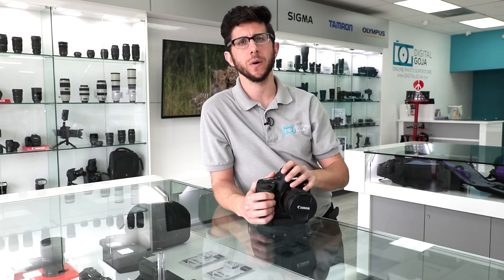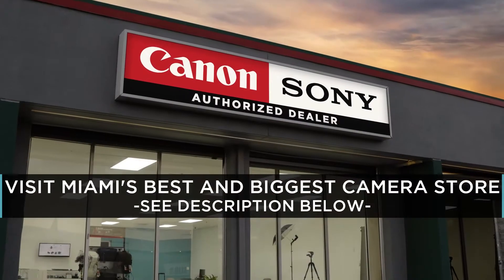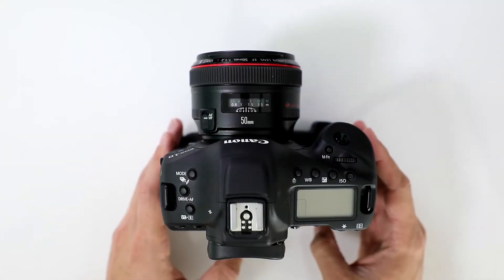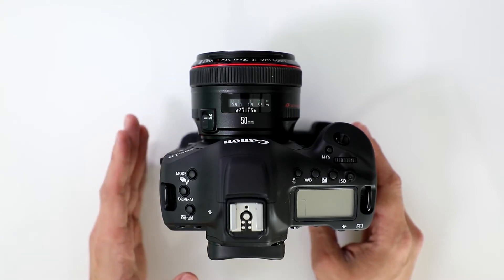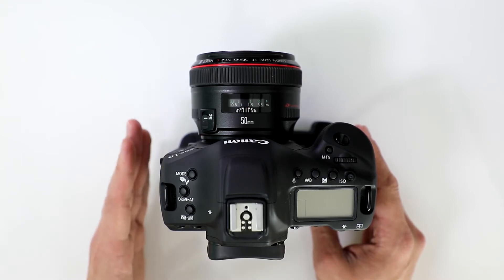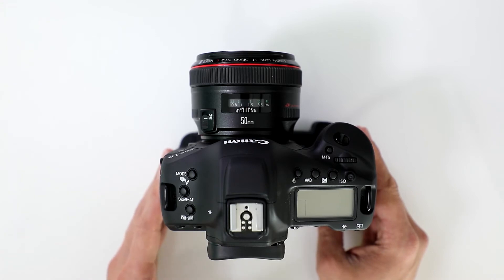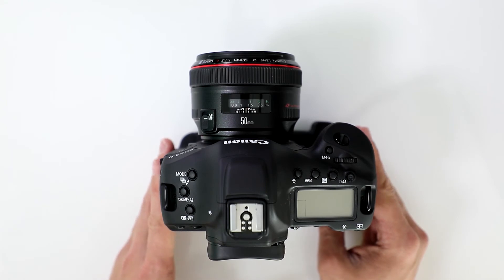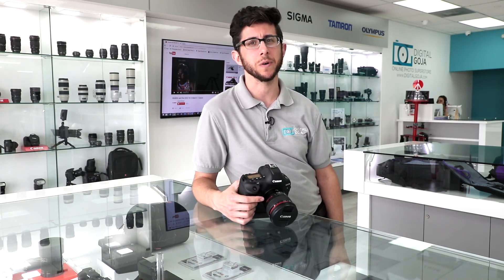Canon 1DX Mark II Rolling Shutter Demo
How does the camera handle the rolling shutter issues? Find out by watching this video. (Find yours CommissionsEarned)

Features:
- 20.2MP Full-Frame CMOS Sensor
- Dual DIGIC 6+ Image Processors
- 3.2" 1.62m-Dot Touchscreen LCD Monitor
- DCI 4K Video at 60 fps, 8.8MP Still Grab
- 61-Point High Density Reticular AF II
- Native ISO 51200, Expanded to ISO 409600
- 14 fps Shooting, 16 fps in Live View
- Dual Pixel CMOS AF and Movie Servo AF
- Built-In GPS, CFast & CF Card Slots

Technical specifications:
- Type: Digital, AF/AE single-lens reflex camera
- Lens Mount: Canon EF
- Camera Format: Full-Frame (1.0x Crop Factor)
- Total Pixels: Approx. 21.5 megapixels
- Max Resolution: 5472 x 3648
- Sensor Type / Size:CMOS, 36 x 24 mm
- Video Format: 4K
- Recording Media: CF Card (Type I; compatible with UDMA 7 CF cards) and CFast™ Card (CFast 2.0™ supported)

Canon 1DX Mark II Tutorial | Rolling Shutter Issues